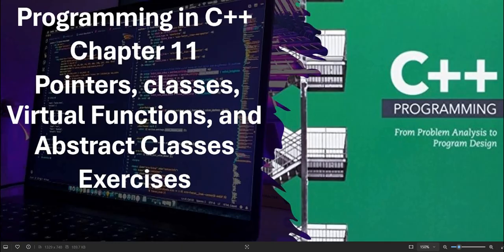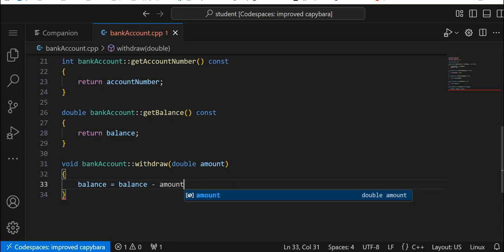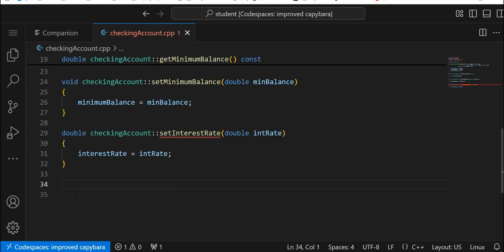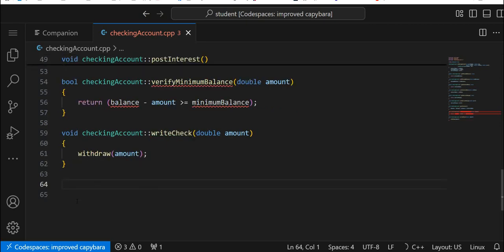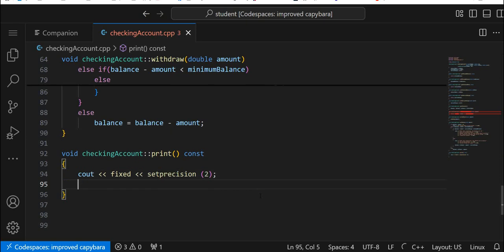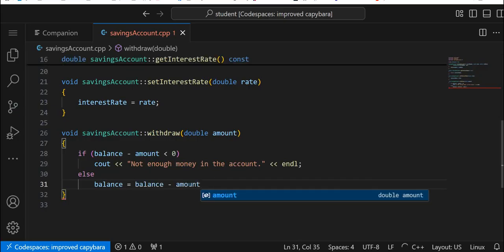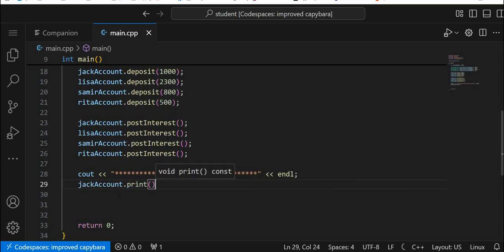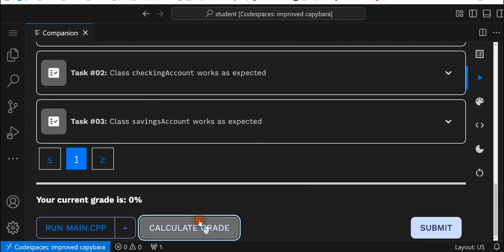Programming in C++ Part 2: Ch 11 Pointers, Classes, Virtual Functions, and Abstract Classes Ex 11-13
This video covers Programming in C++ Part 2: Chapter 11 Pointers, Classes, Virtual Functions, and Abstract Classes Exercises 11-13.